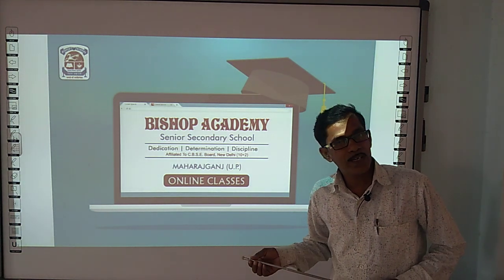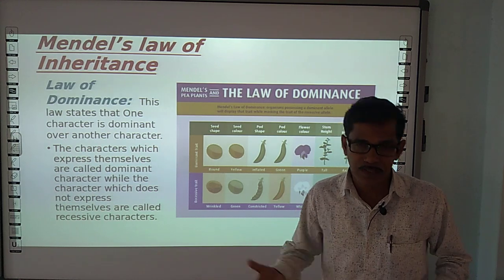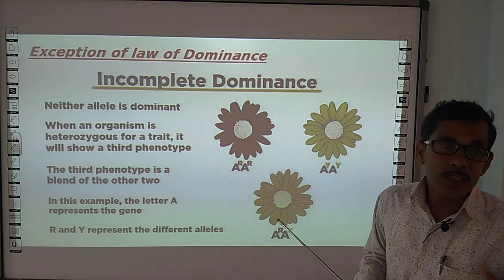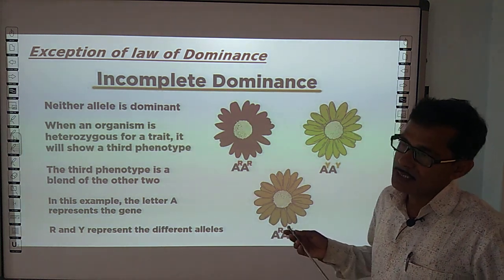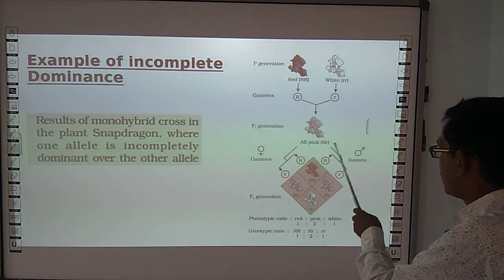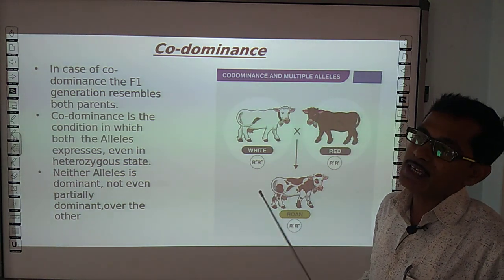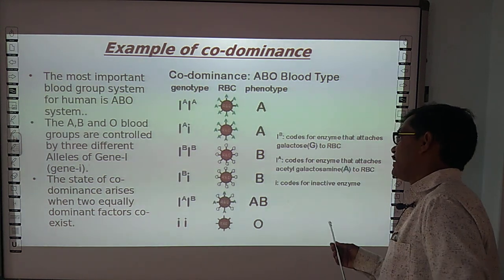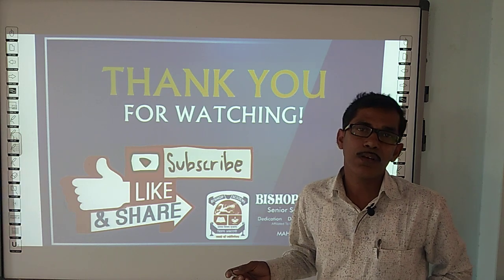BIOLOGY | CLASS 12 CBSE | MENDAL'S LAW OF INHERITANCE (PART 3)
THIS VIDEO IS ADDRESS BY RAJEEV SRIVASTAVA SIR (FACULTY OF BIOLOGY)